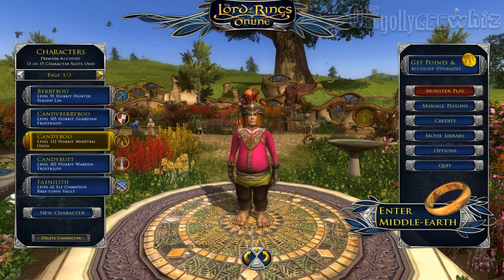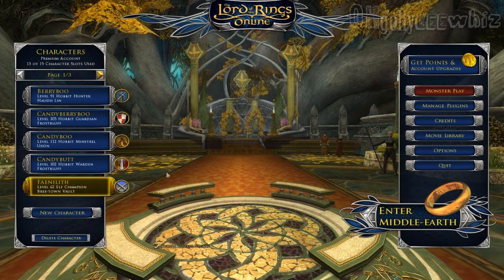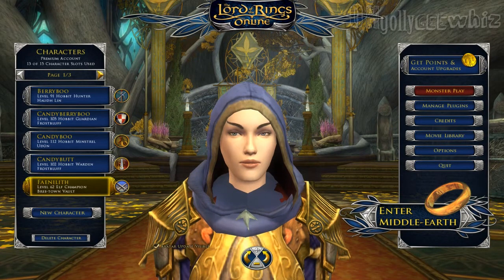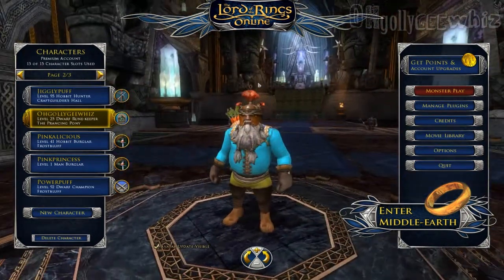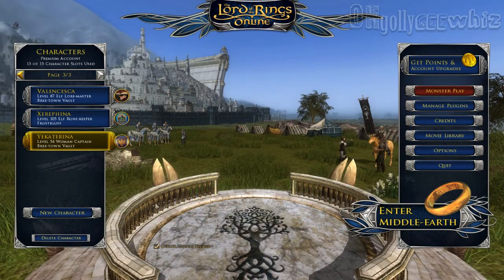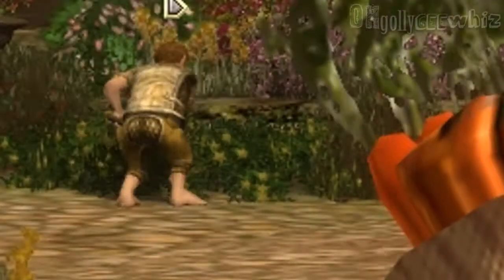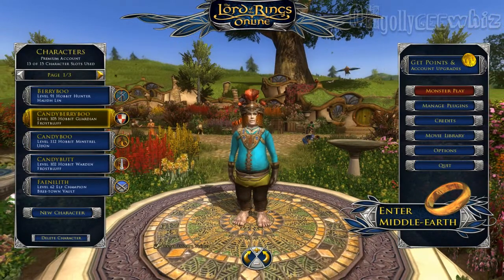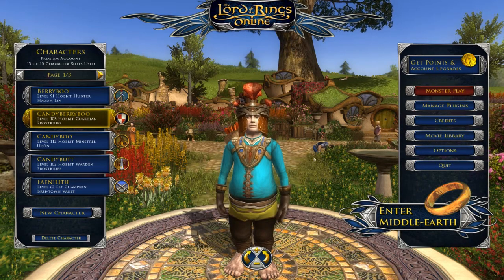LOTRO Gameplay 😸 😹 😻 New Character Select Screen